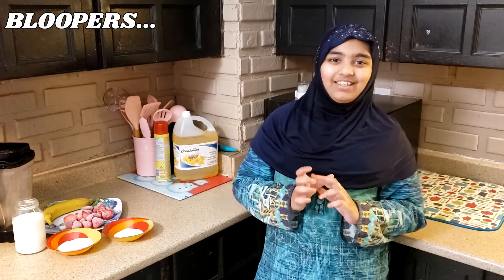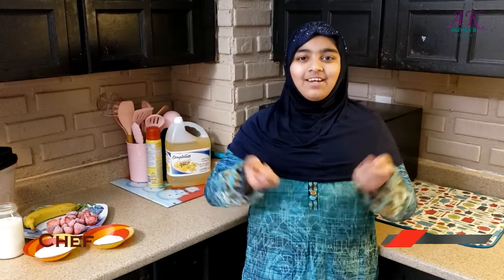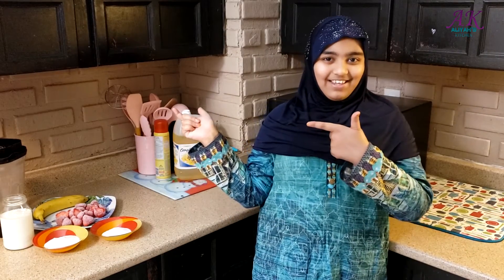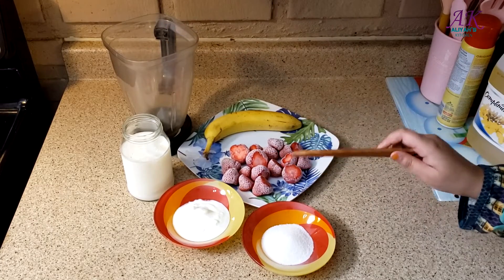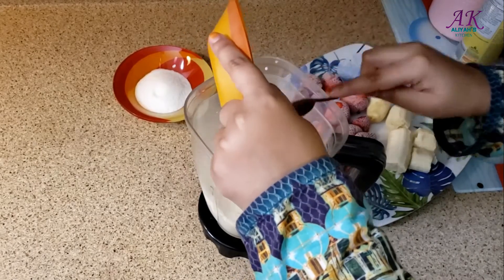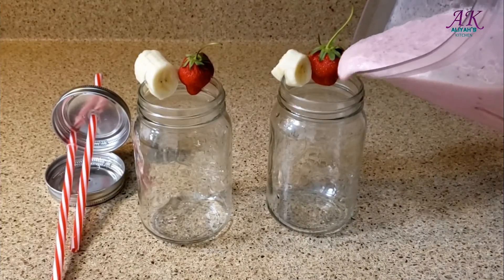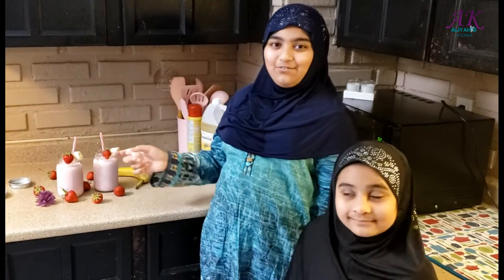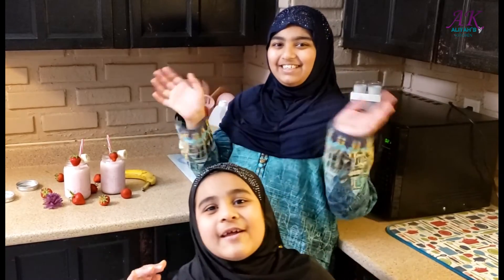Little Chef made STRAWBERRY BANANA SMOOTHIE | with BLOOPERS | Aliyah's Kitchen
Watch my videos on Facebook group HALAL FOOD VIRAL.

TRY OUT MY OTHER RECIPES